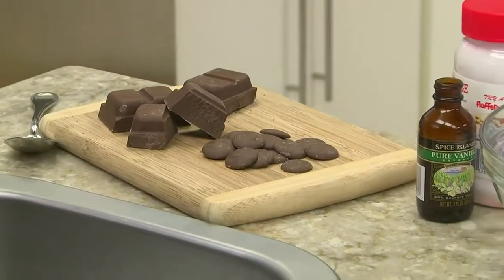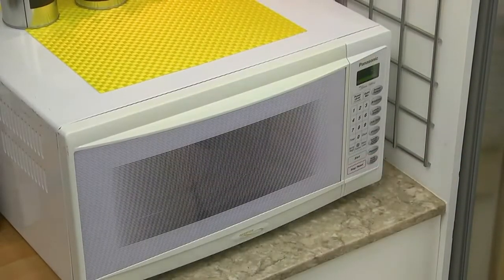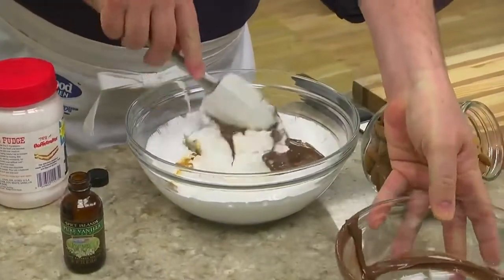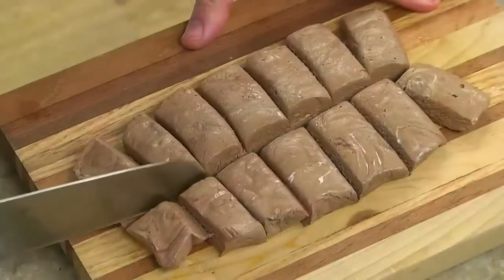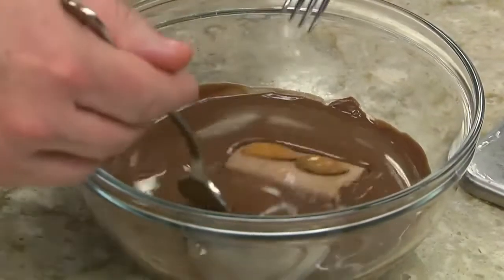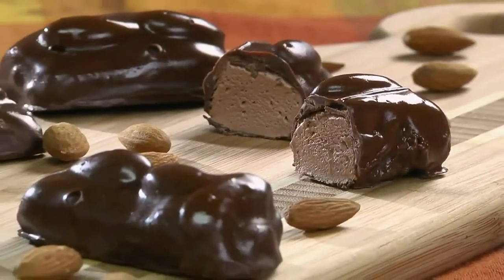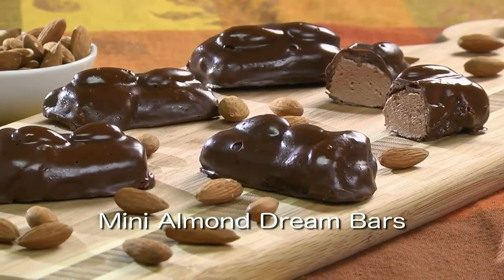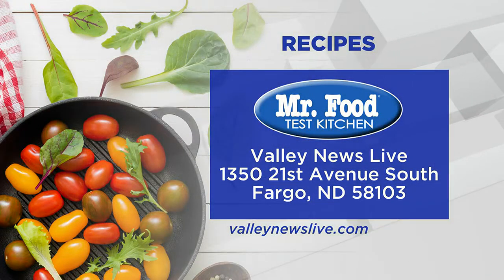Mr. Food –Mini Almond Dream Bars - September 28